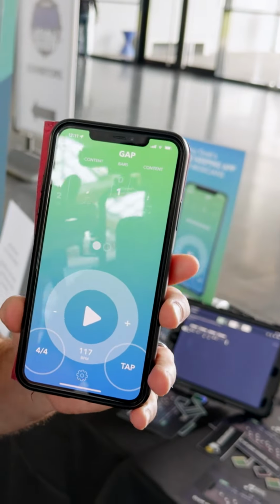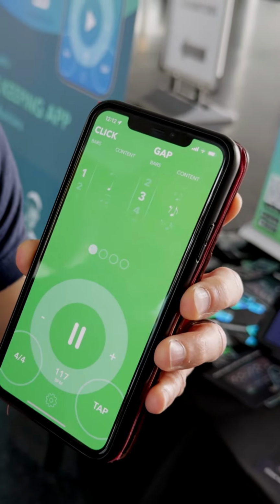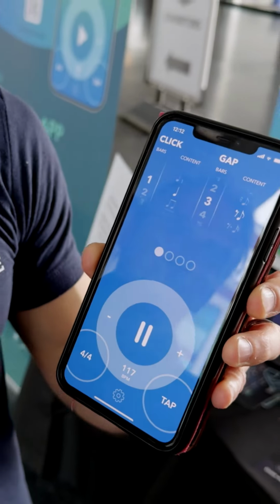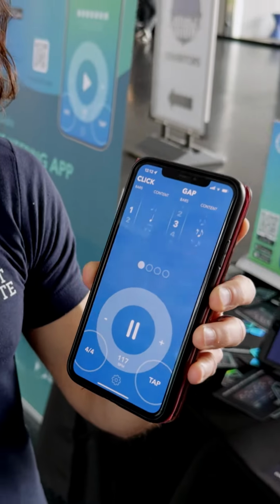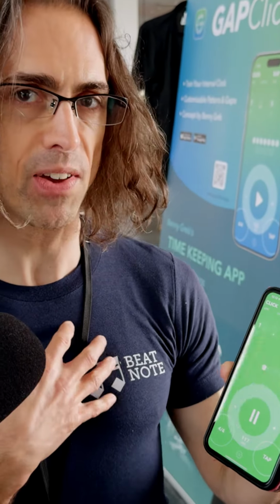Gap Click by Benny Greb @ The Europe Drum Show 2025 | Overview & Interview